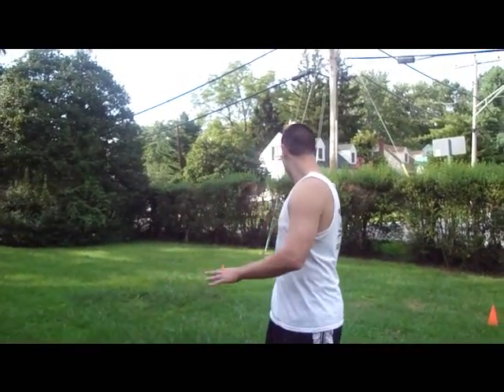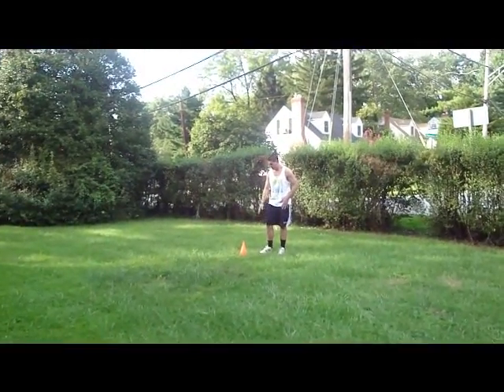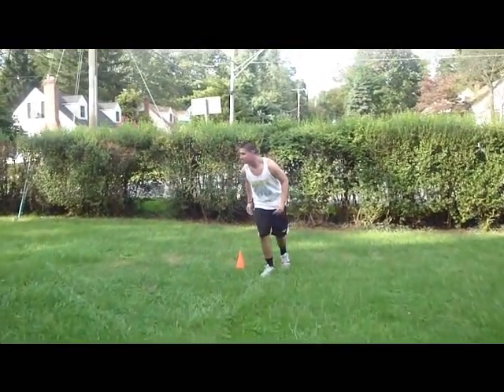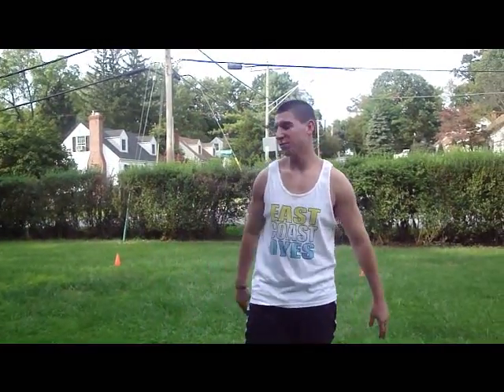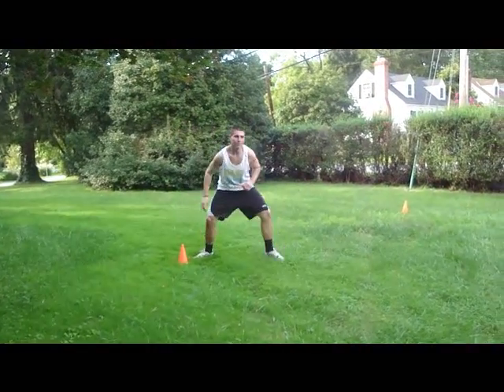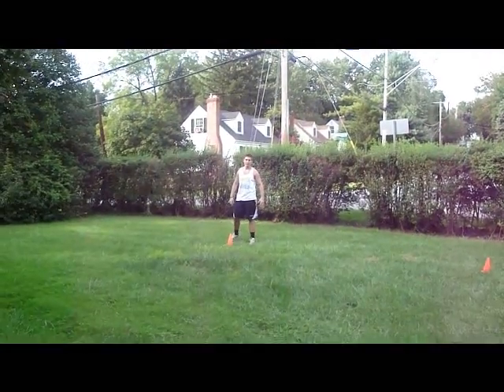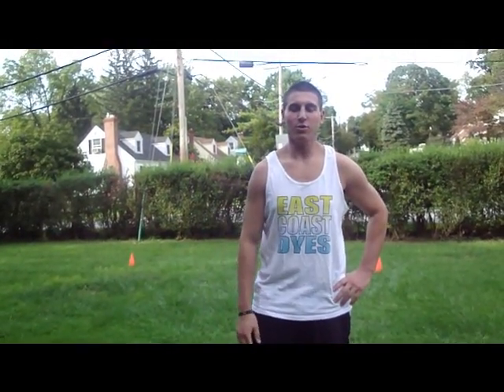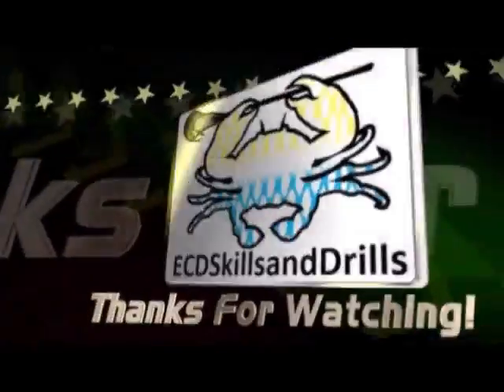Footwork Friday 9-14-12